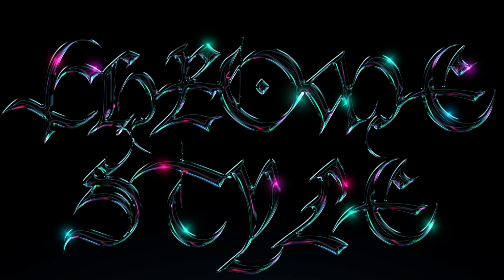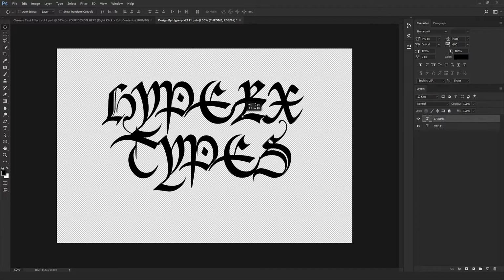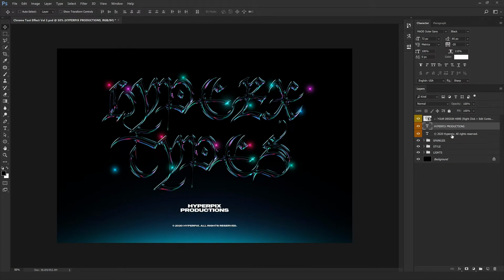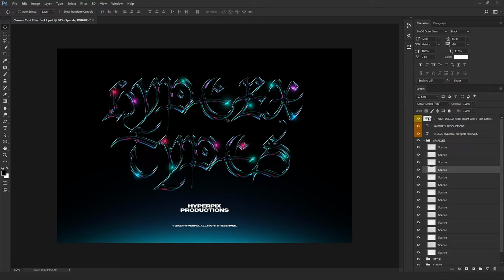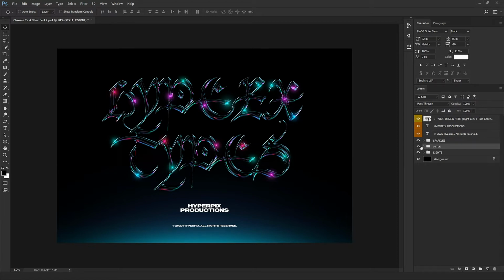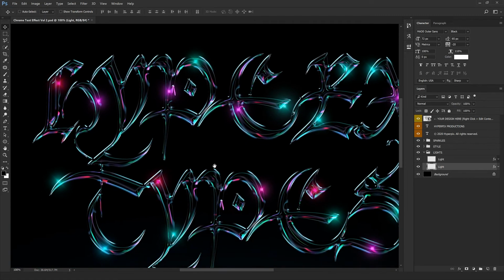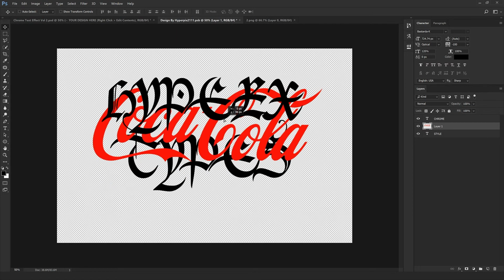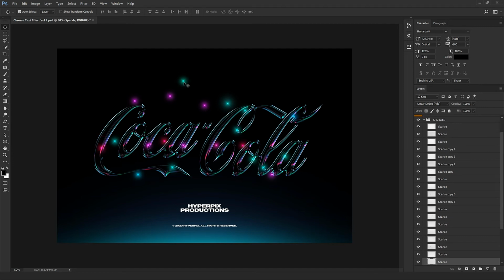Neon Chrome Text Effect - Logo Mockup